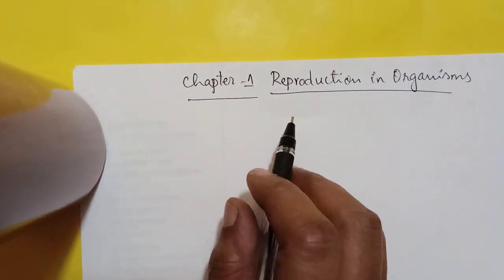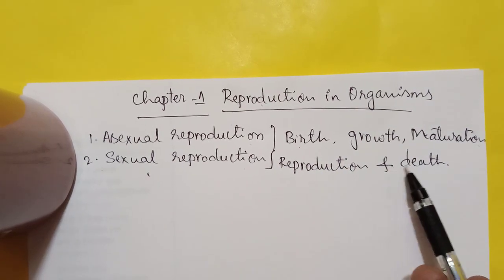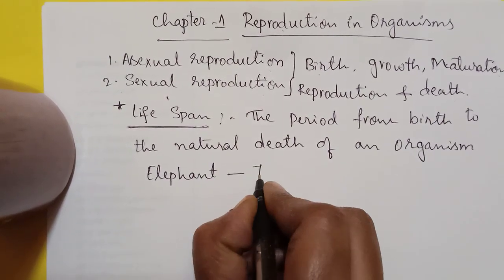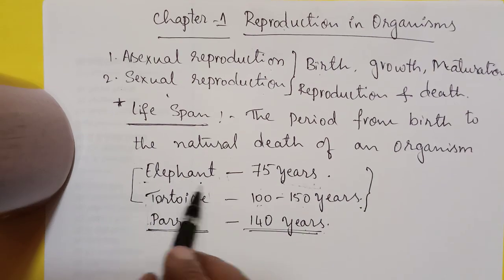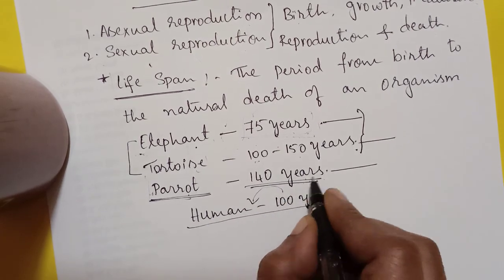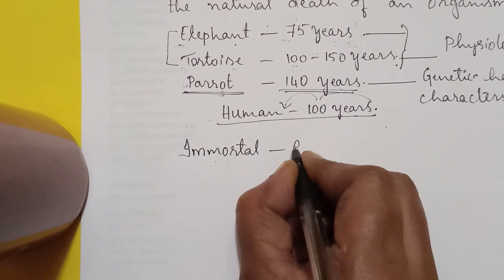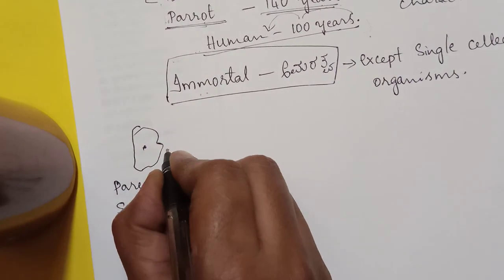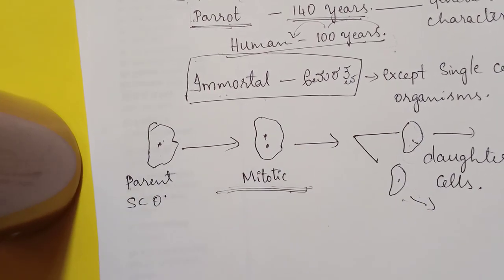Reproduction in organism